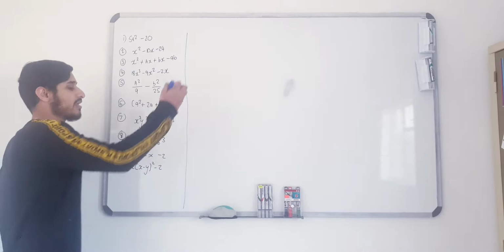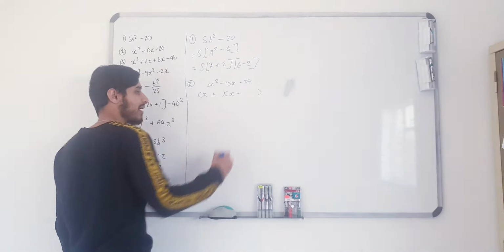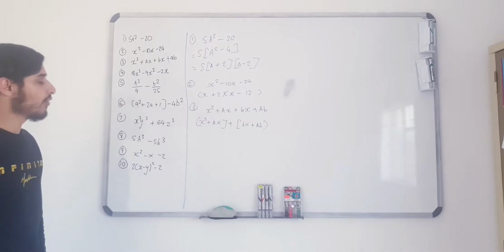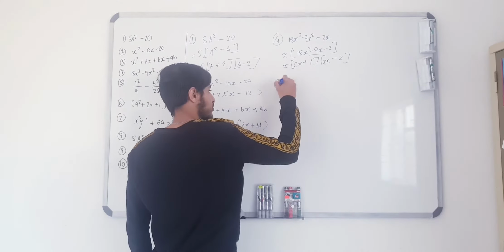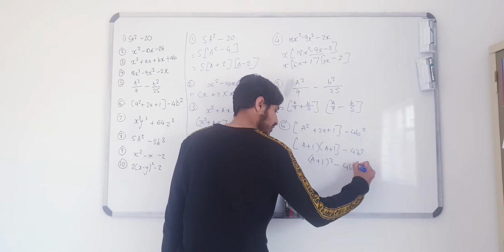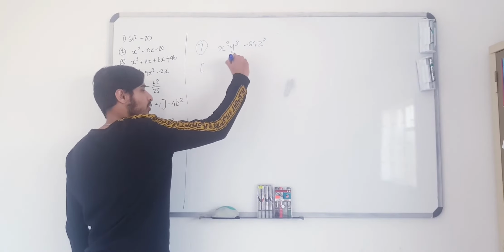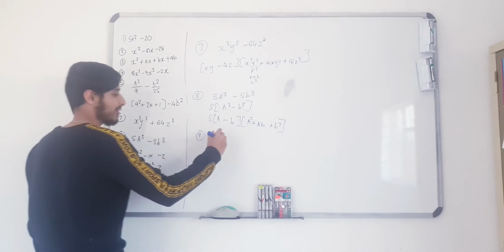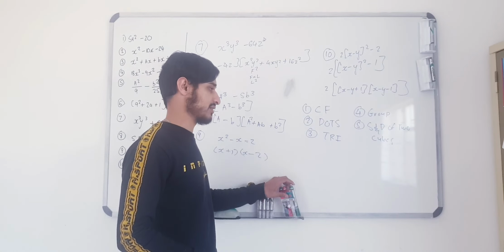Mathattack Grade 10 factorization